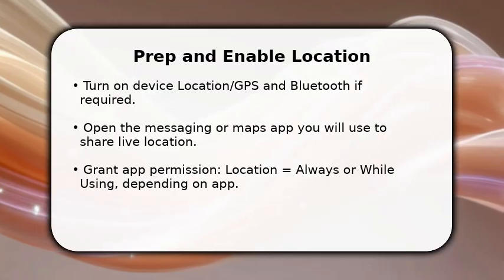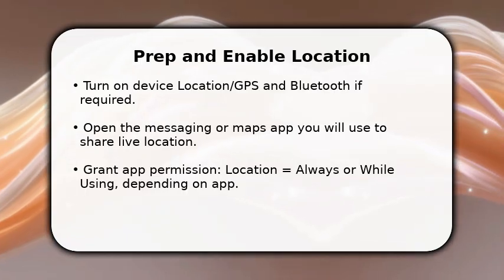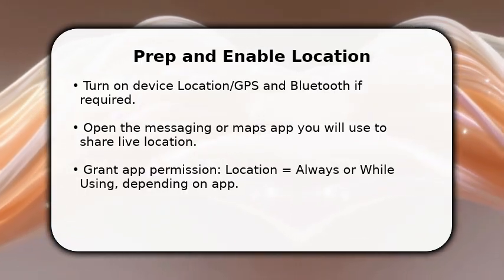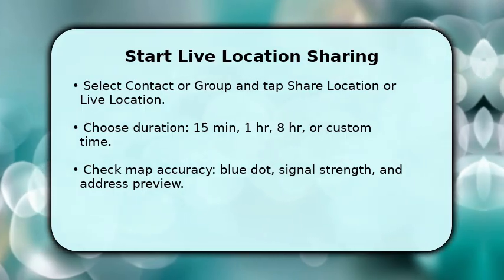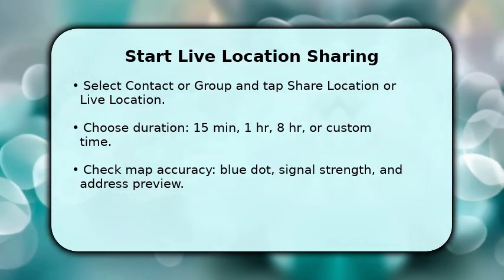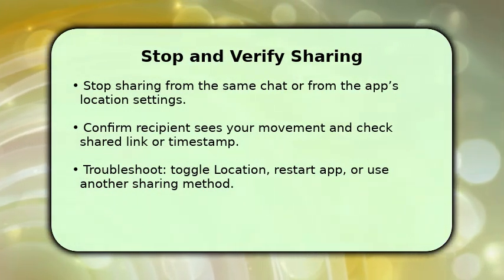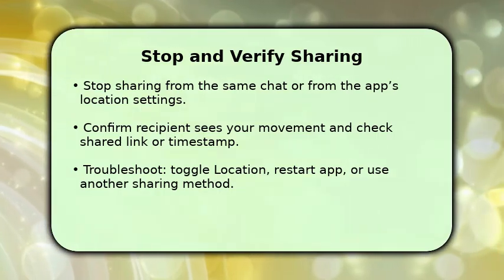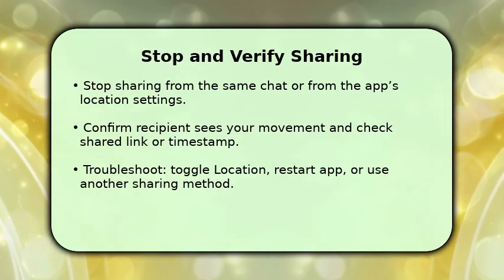How to Check Your Live Location - Step by Step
Learn the easy steps to check your live location on any smartphone. This video guide walks you through accessing and verifying real-time GPS data, ens extraneous details about related apps or services.

live location, check my current position, GPS coordinates, real-time tracking, location sharing settings, device permissions, map application usage, privacy concerns with live locations, how to enable and disable live locating feature on smartphone, using your phone's built-in tools